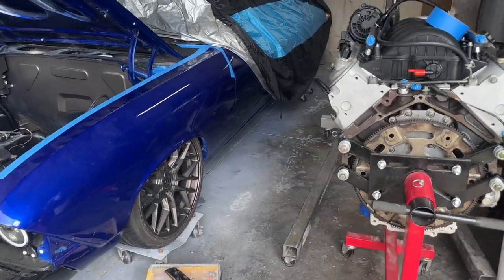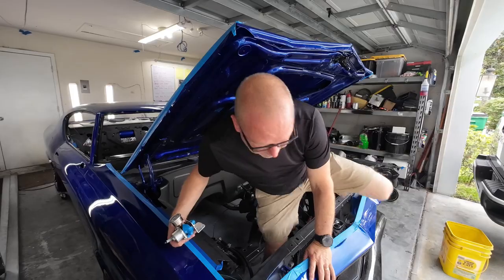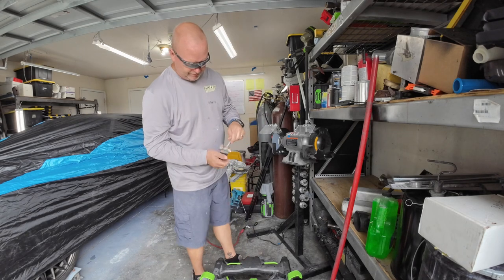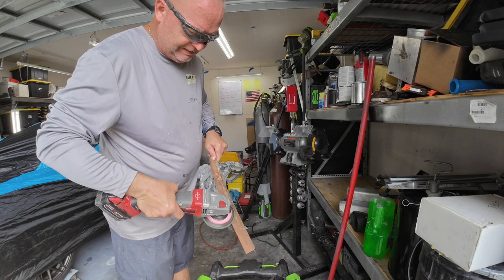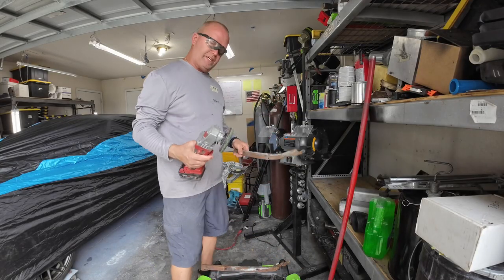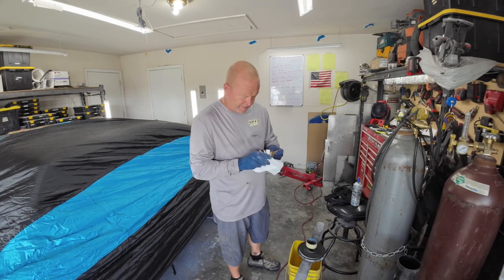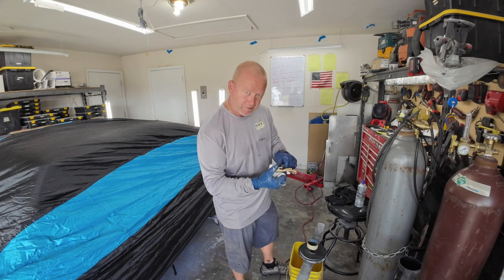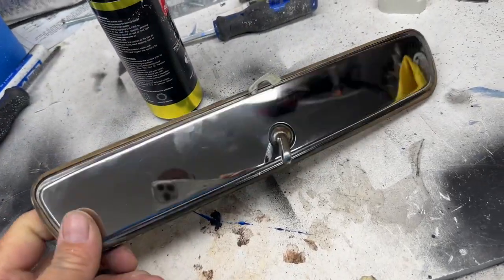Brought the motor home!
This week we brought the motor home! So the motor is a bored and stro￼ked LQ4 that is now 6.7 L. It has an Eagle forged rotating assembly, a cam built for turbos 82 pound injectors, and more! Restored some parts and installed the Holley Fuel Pressure Regulator.